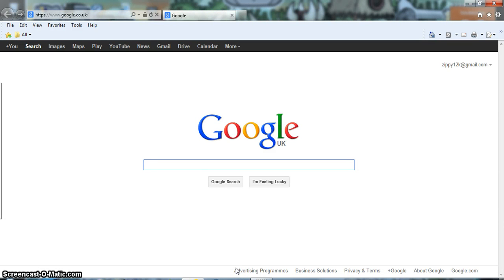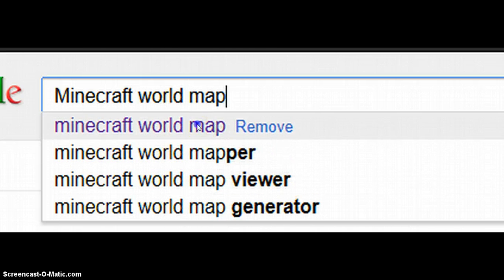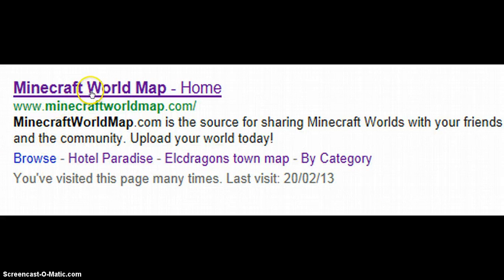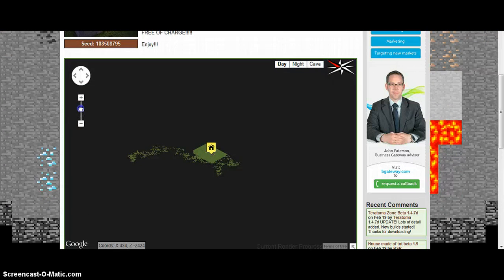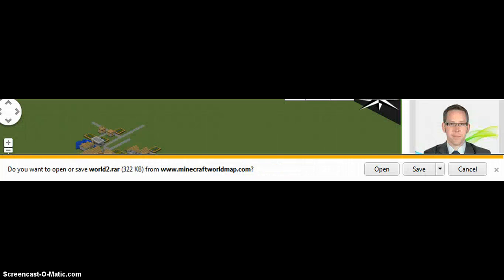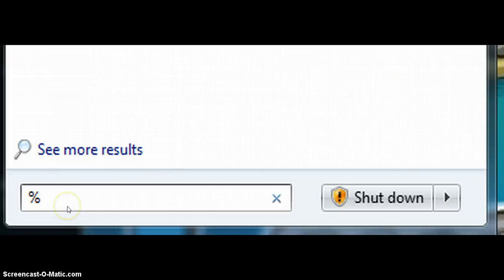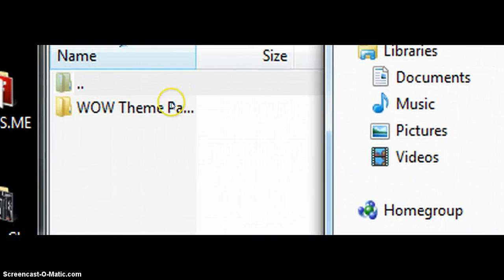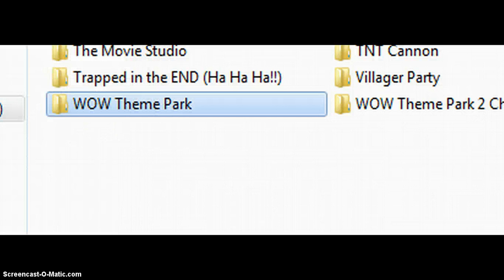How to download Minecraft maps and play them!!